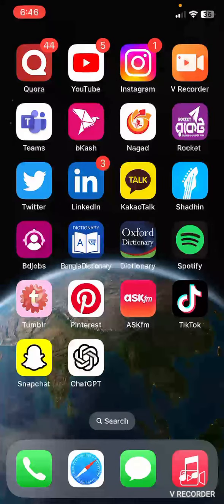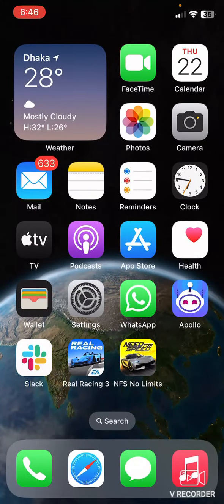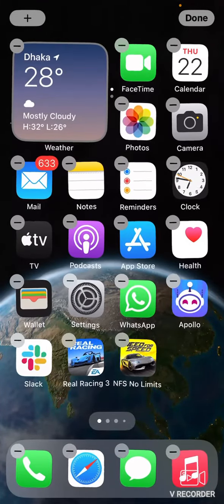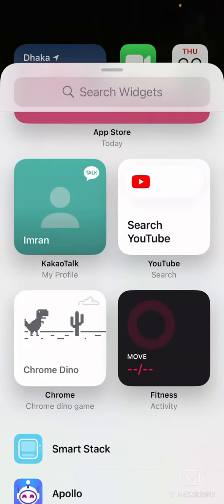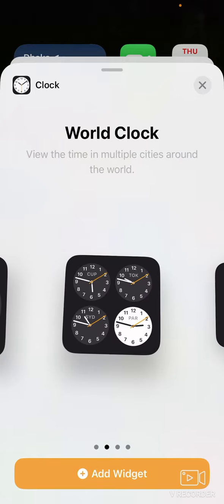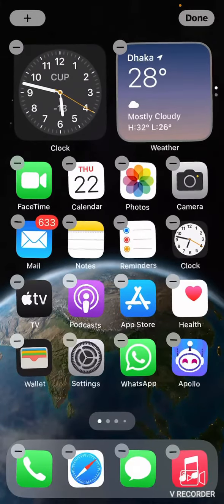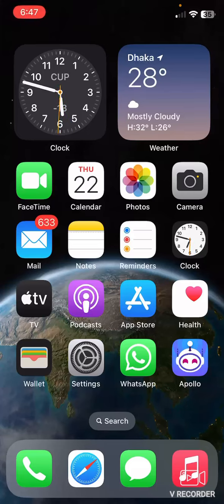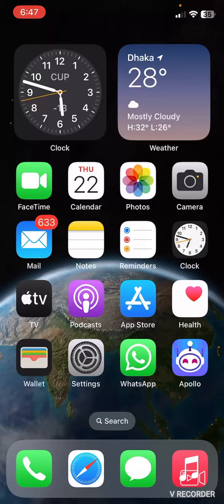How to Create Widgets on iPhone | Step-by-Step Guide 2025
Discover how to enhance your iPhone's home screen with personalized widgets in this comprehensive tutorial. Widgets provide quick access to your favorite apps, important information, and more, right at your fingertips. In this video, we'll show you how to create and customize widgets on your iPhone, allowing you to organize your home screen, boost productivity, and personalize your device to suit your unique needs.